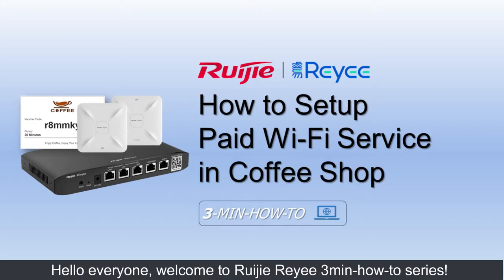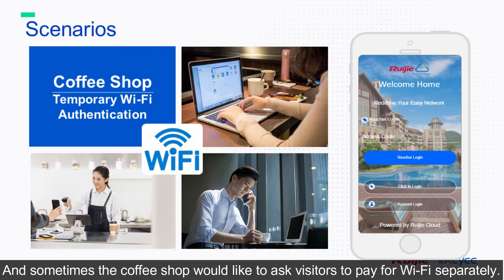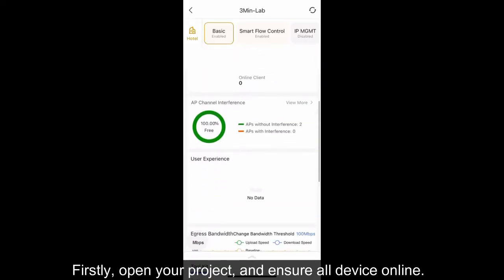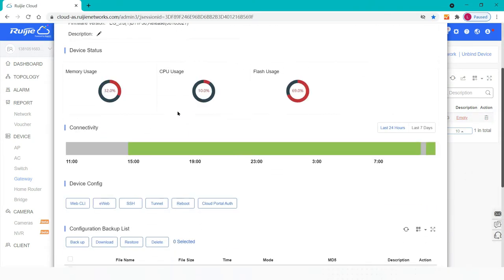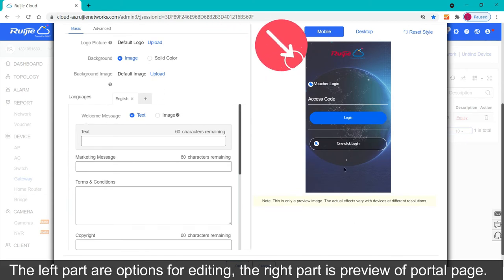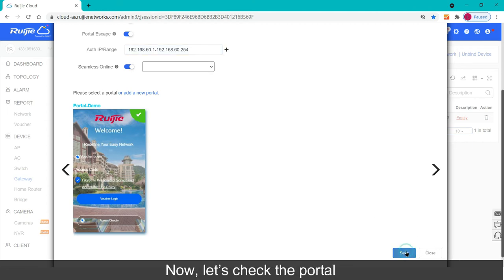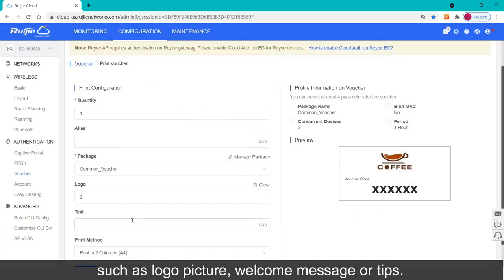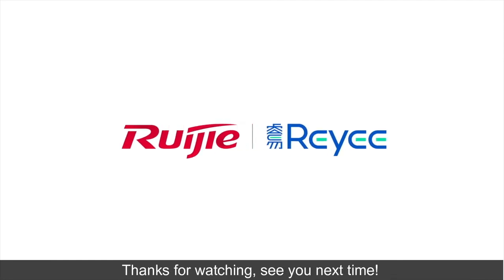Reyee - How to configure VOUCHER Service in Coffee Shop Scenario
The video showing you how to configure VOUCHER Service in Coffee Shop Scenario